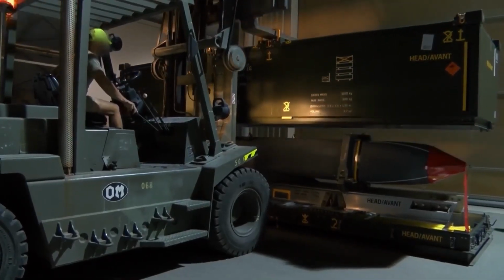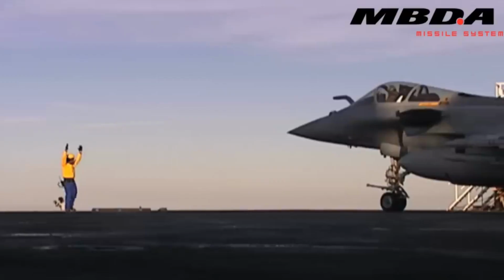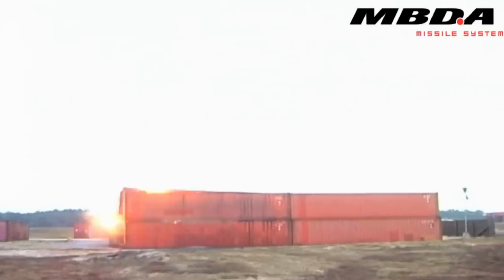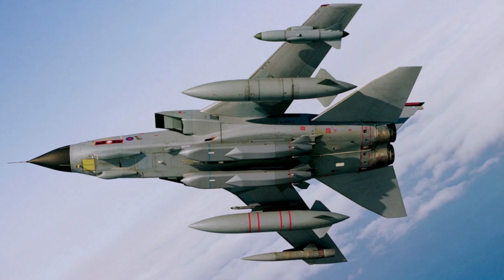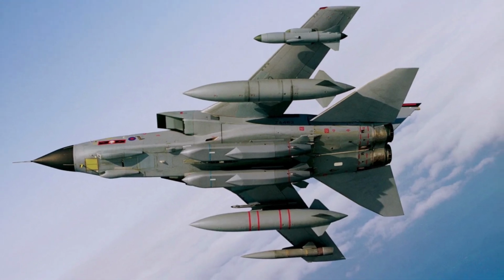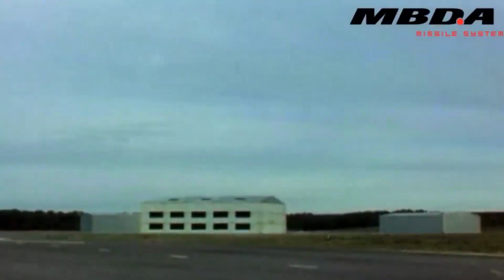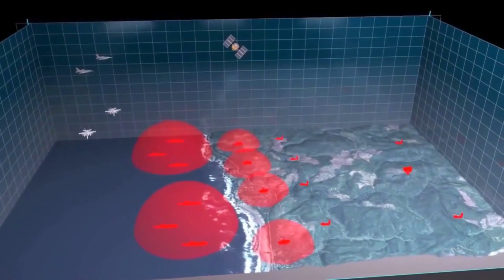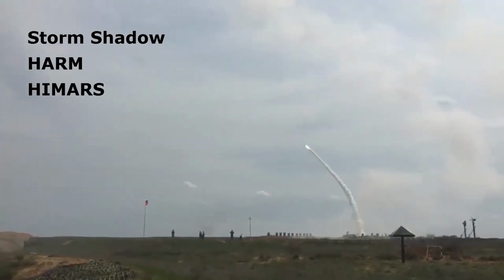Russian Claims vs. Ukrainian Tactics: Storm-Shadow Missile Drama! | SCALP-EG | in English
🚀 Exploring Ukraine's Use of Storm-Shadow Missiles Against Russia 🚀

In today's video, we look into the recent reports confirming Ukraine's utilization of Storm-Shadow missiles against Russia. Join us as we analyze the implications and capabilities of this strategic move.

🎯 Key Questions Addressed:
- How is Ukraine deploying Storm-Shadow missiles without Western fighter jets?
- Can Russia's air defense effectively counter these advanced missiles?

🔍 Understanding the Storm Shadow Missile:
- Learn about the specifications and capabilities of this Anglo-French air-launched cruise missile.
- Discover its combat history and operational success in conflicts like the Gulf, Iraq, and Libya.

🚀 Deployment and Integration:
- Explore how Ukraine's military has integrated Storm-Shadow missiles onto Su-24 aircraft.
- Understand the challenges and tactics involved in this deployment.

💥 Assessing Russia's Air Defense:
- Gain insights into the capabilities of Russia's S-400 and S-300 air defense systems.
- Examine the complexities of intercepting Storm-Shadow missiles amidst tactical maneuvers by Ukraine.

📈 Implications and Challenges:
- Discuss the implications of Ukraine's strategic use of advanced missiles against Russia.
- Explore the challenges faced by both sides in the modern-day battlefield scenario.

📣 Join the Discussion:
Do you believe Russia's air defense systems can effectively counter the Storm-Shadow missile?

00:00 Intro
00:43 Storm Shadow Missile
02:52 How is Ukraine using Storm-Shadow ?
03:47 Can Russia shoot down a Storm Shadow missile ?

Can Russia Shoot Down Storm Shadow Missile | Ukraine military | Storm-Shadow missile | Russia-Ukraine conflict | Air defense systems |  Su-24 | S-400 missile system | Military tactics | Long-range missiles | Warfare technology | Military strategy | Air-launched cruise missiles | Tactical maneuvers | Modern battlefield | Military integration | Ukraine-Russia relations